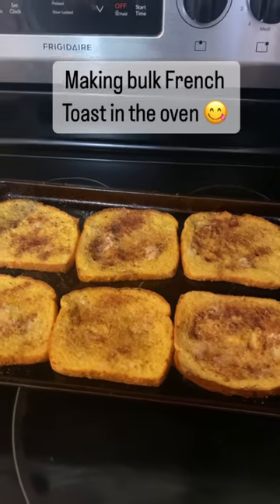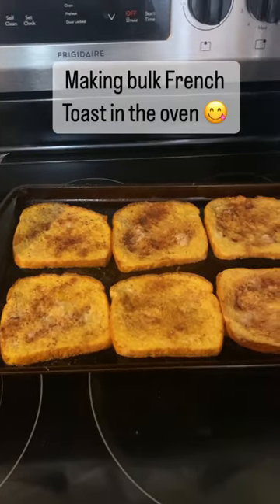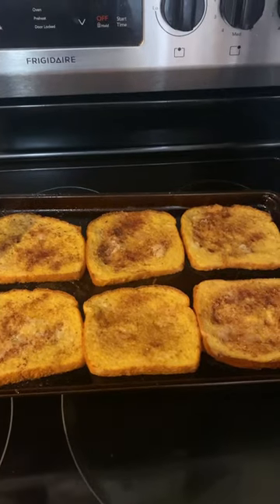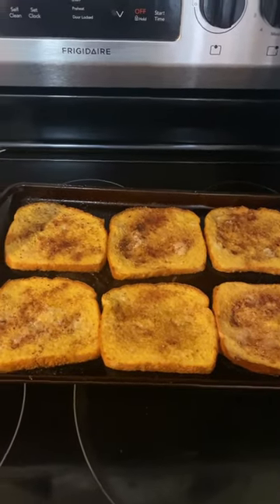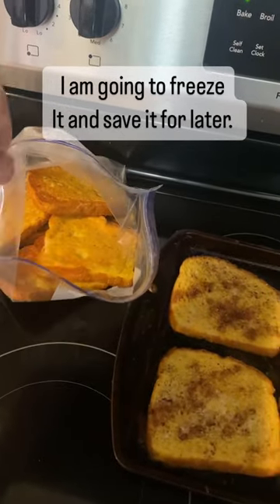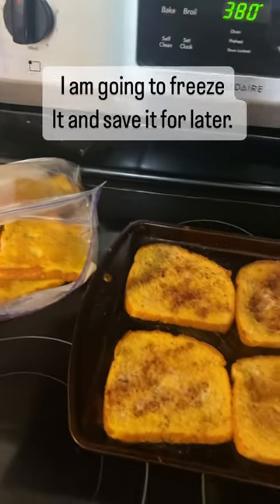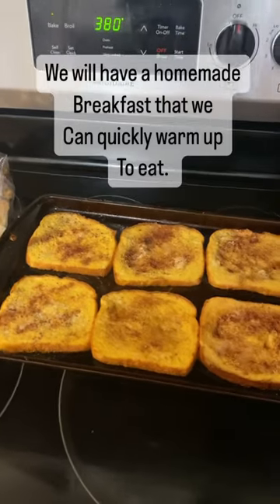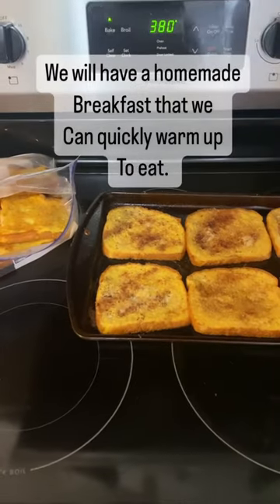French Toast Freezer Meals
UBeeSize Ring Light:

My Etsy store: